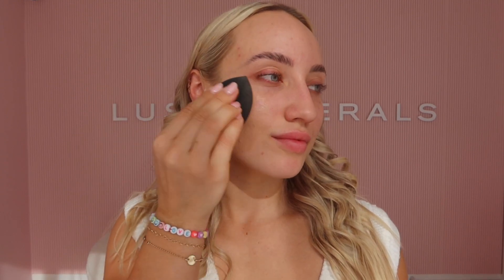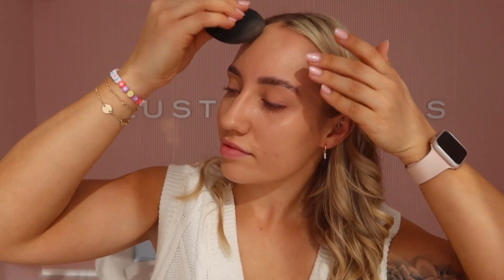How to: Full coverage makeup tutorial | Lust Minerals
Chloe takes us through how to achieve the perfect full coverage makeup look using the Pro Finish Foundation and her other favourite Lust Minerals products. We hope you enjoy this makeup tutorial!

Product used:
Mattifying Gel Primer
Pro Finish Liquid Foundation in Shade 05
Mineral Loose Powder in Shade 03
HD Setting Powder (Loose)
Pressed Bronzer in Cinnamon (Shade 02)
Loose Blush Powder in Shade Spring (#13)
Illuminate & Highlighter Powder in Shade Golden Hour (#05)
Mineral Mascara in Black

Comment below or send an email to if you would like a colour match or skin consultation to try these amazing products or have any questions as we would love to help you.

Healthy Skin Starts Here.

MB01DOOJWKOGROO